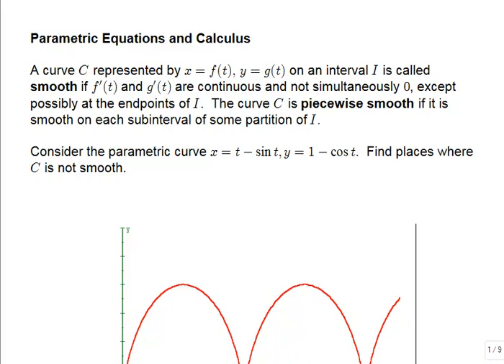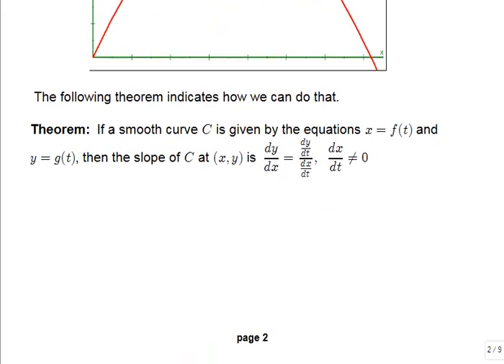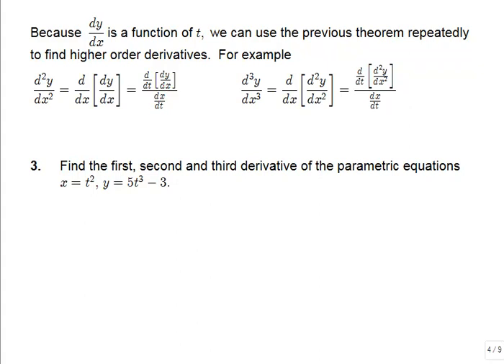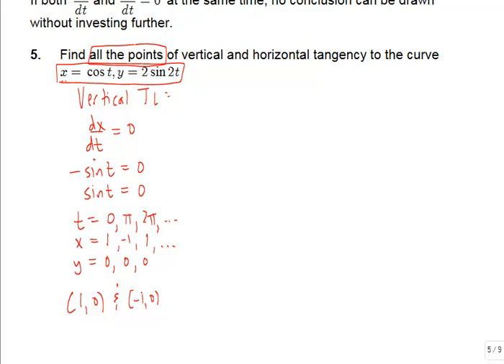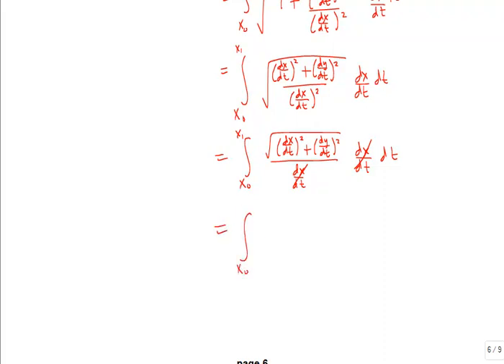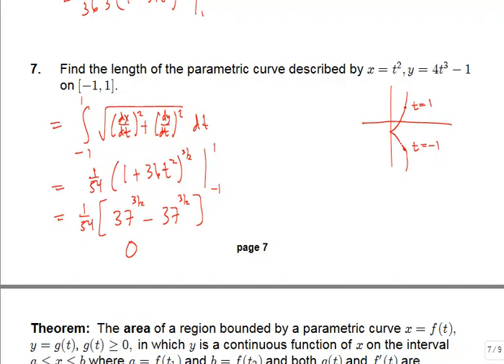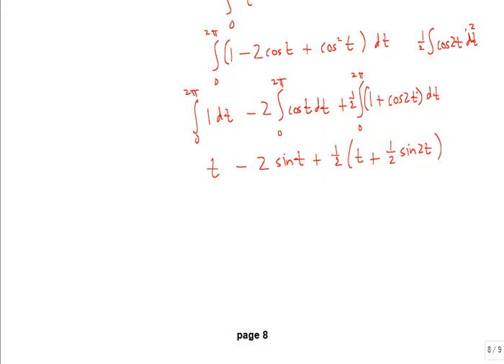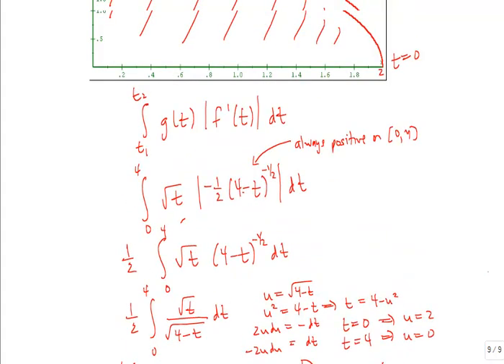Parametric Equations and Calculus - flash.mp4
Parametric Equations and Calculus Video Lecture